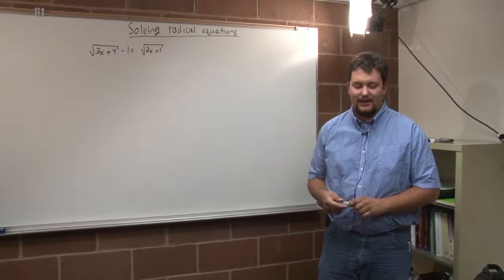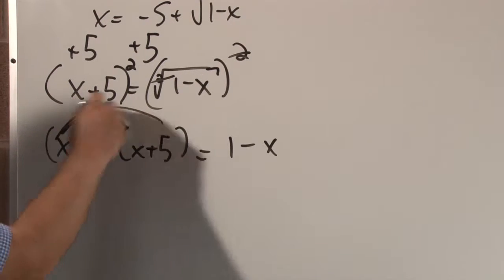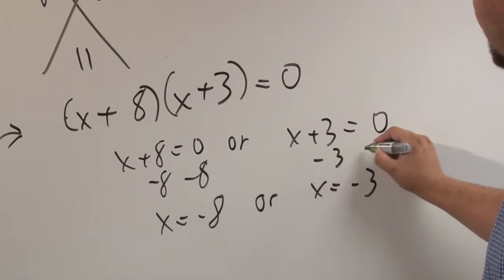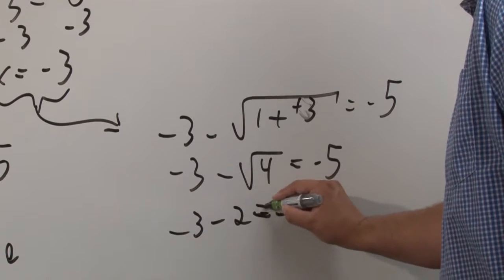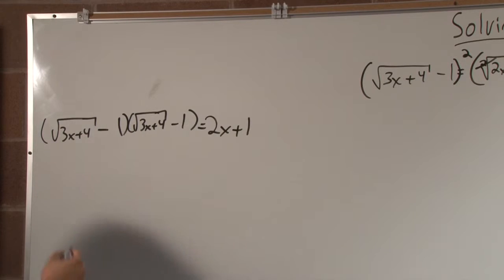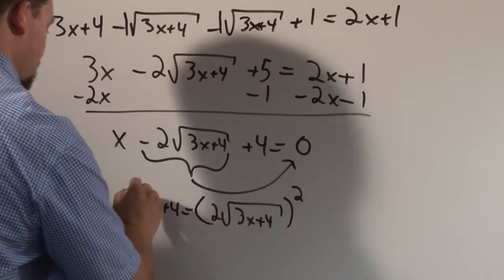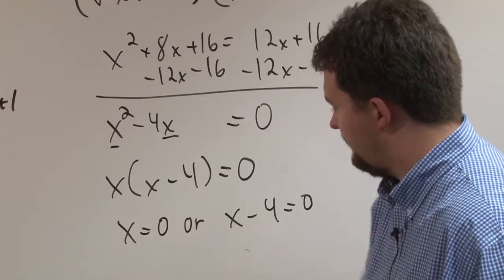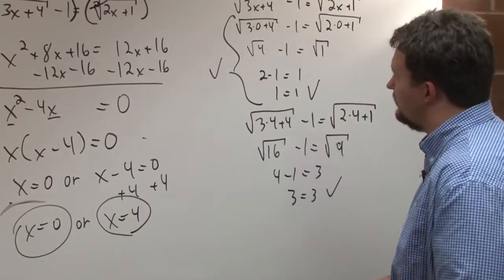10.6 Solving Radical Equations